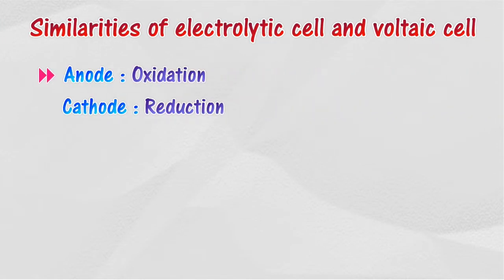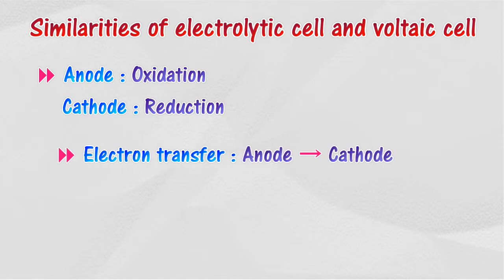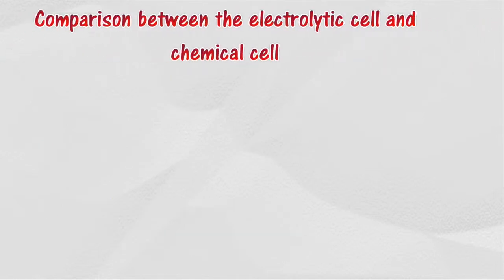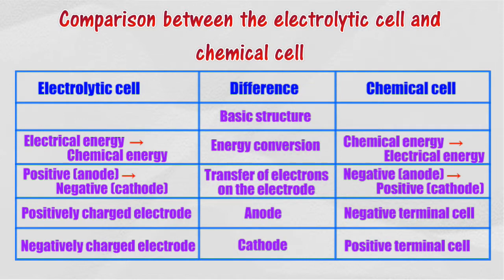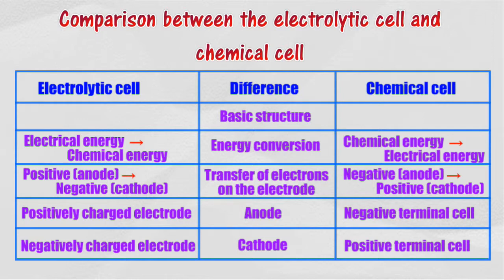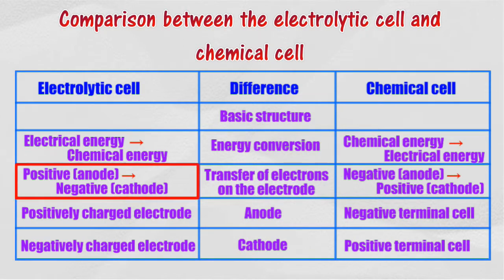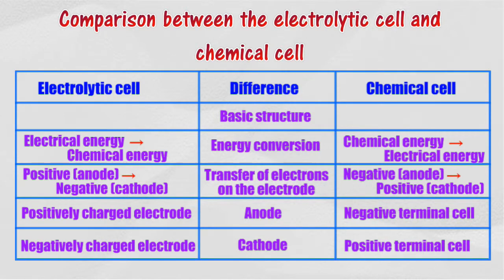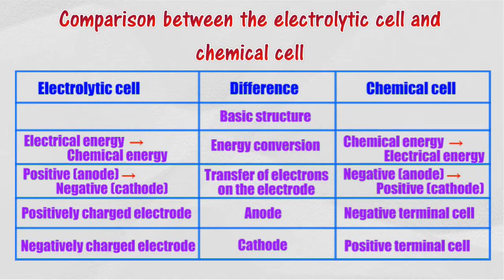Comparison between the electrolytic cell and chemical cell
3.4 Electrolytic and Chemical Cells